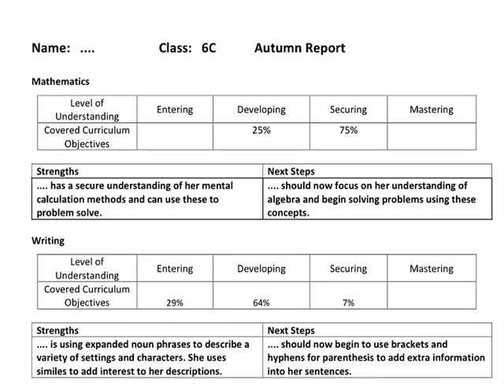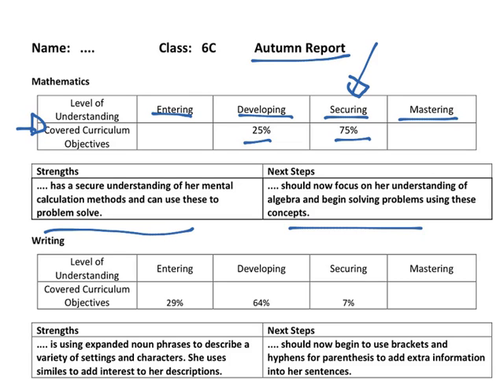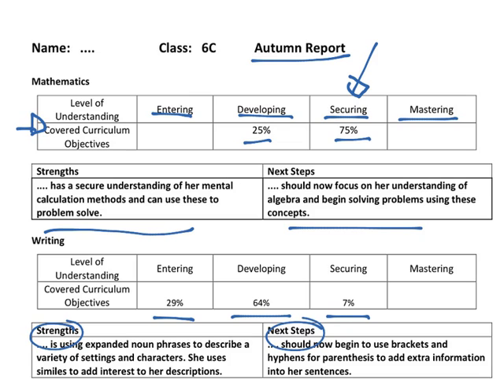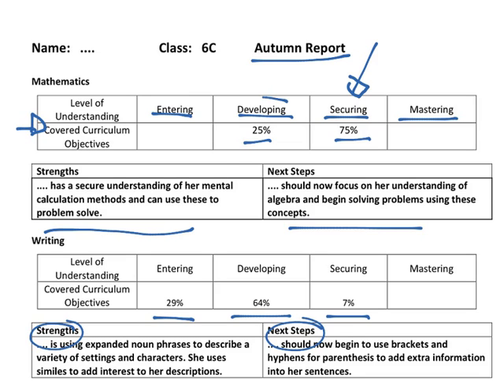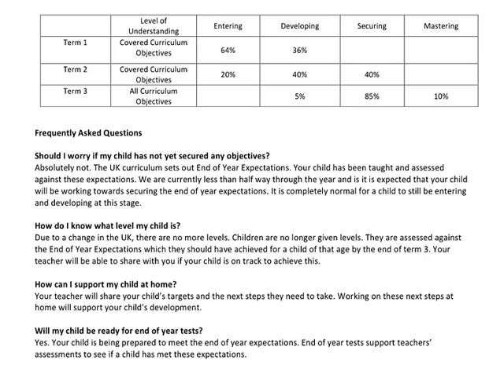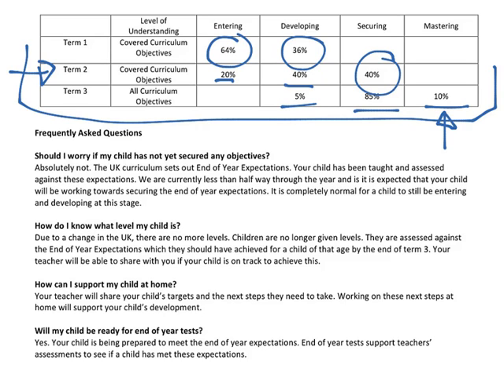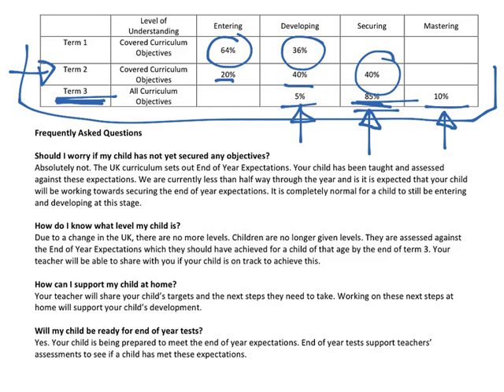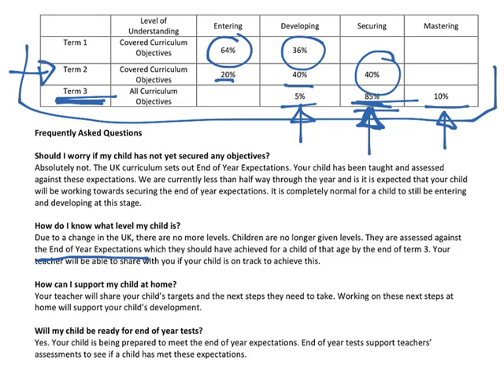Primary Mastery Reports at WEK